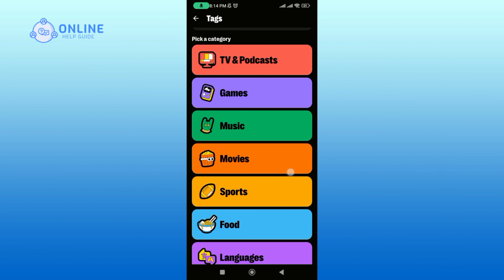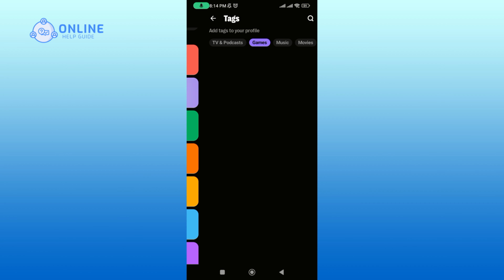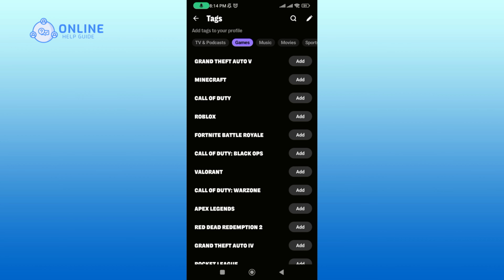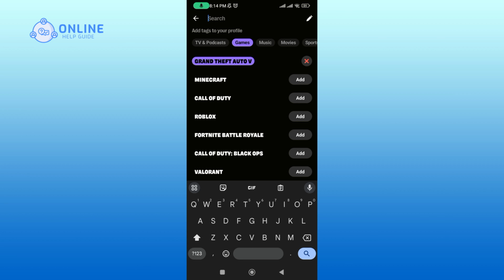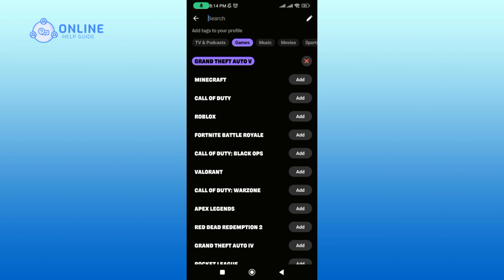How to Add Tags on Yubo? 2024 (Quick & Easy)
Make your Yubo profile stand out by adding tags that represent you! In this video, we'll show you how to add tags to your Yubo profile. Learn how to express your interests and connect with like-minded friends by adding tags that describe you best. Watch now and personalize your profile on Yubo!

Chapters
00:00:00 Intro
00:00:15 Add Tags on Yubo
00:00:53 Outro